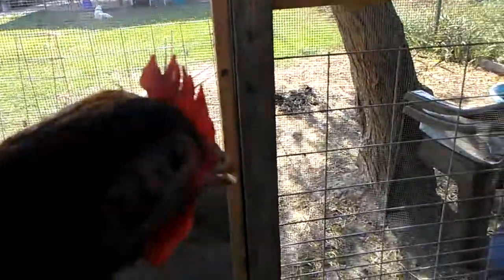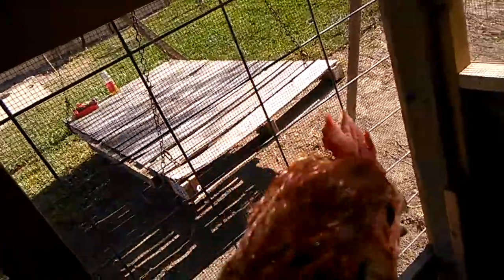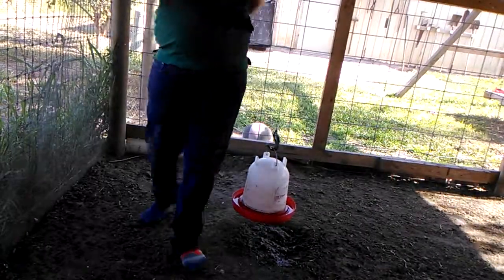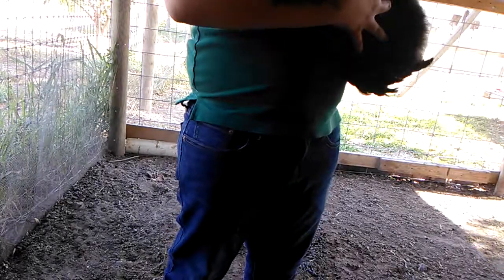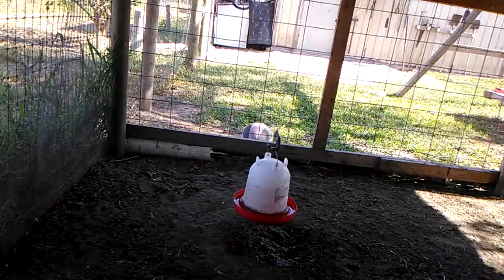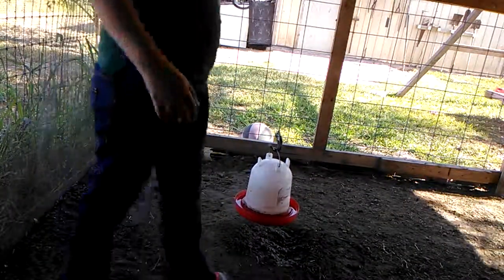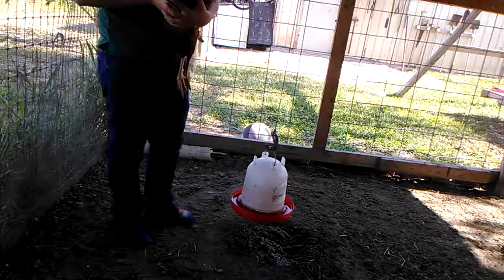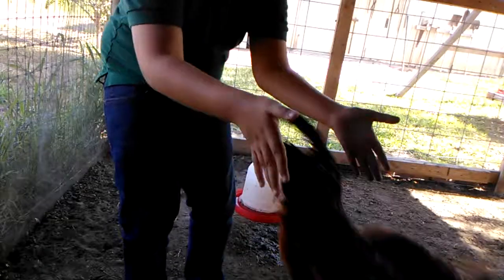Chicken catching challenge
1 comment 1 lego fidget spinner